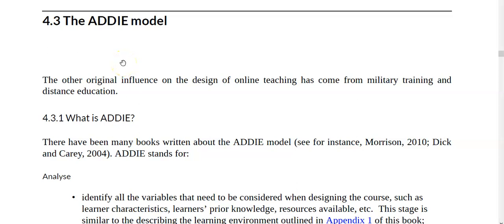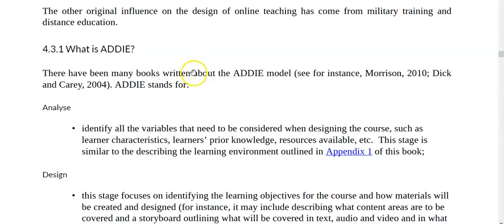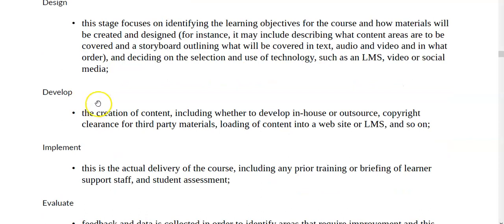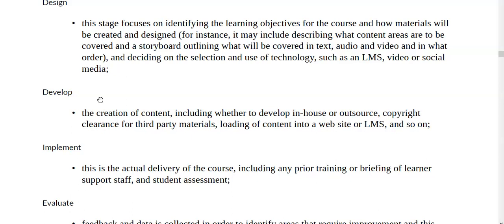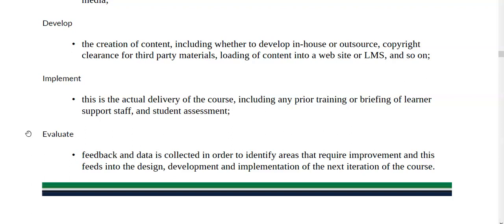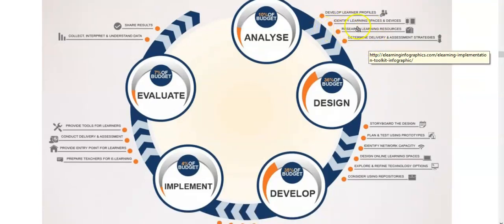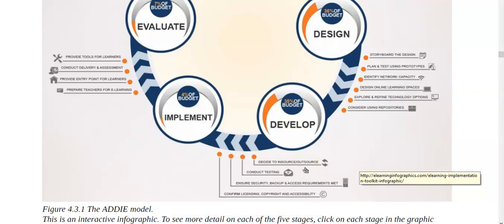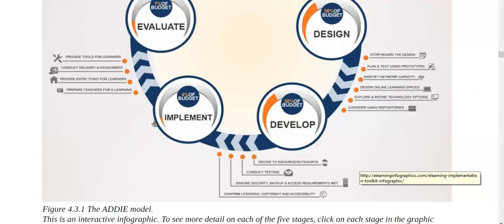Module 5 Week 9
Wiki Reflection